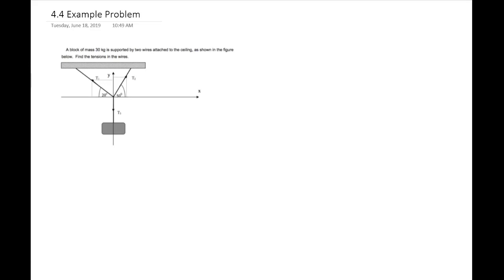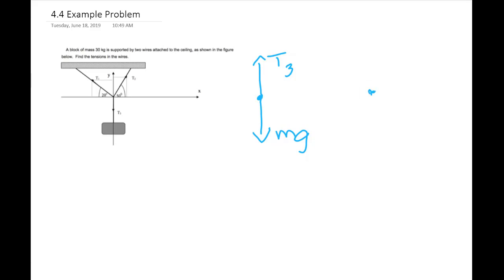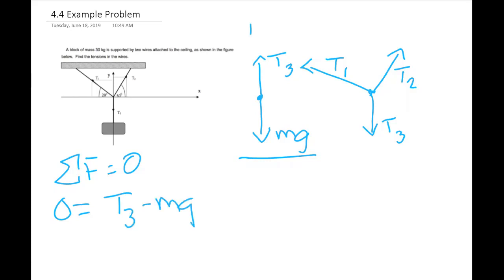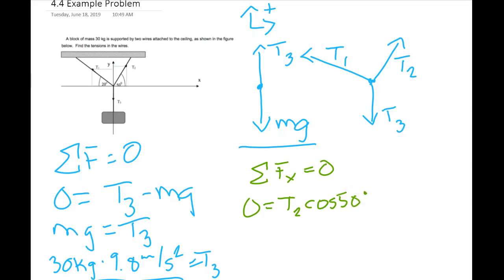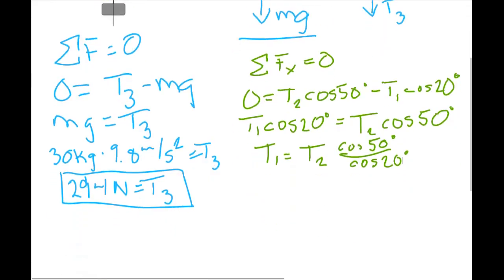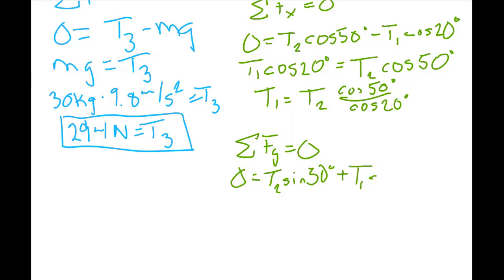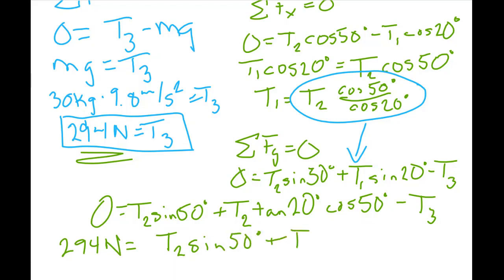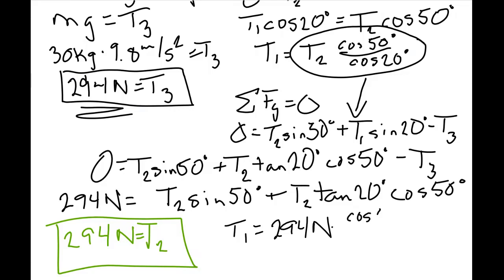4 4 example problem statics AP Physics C